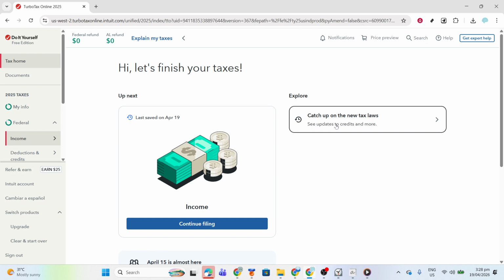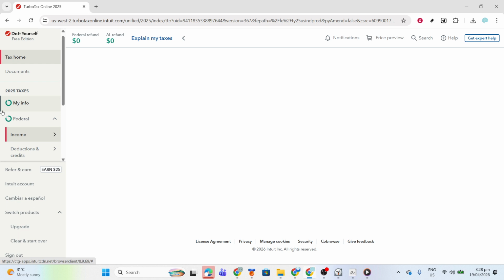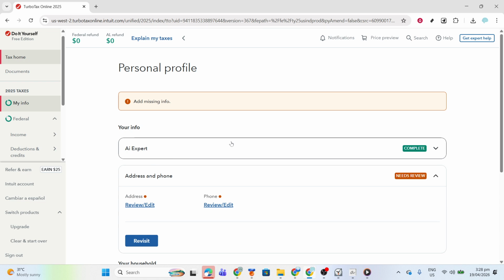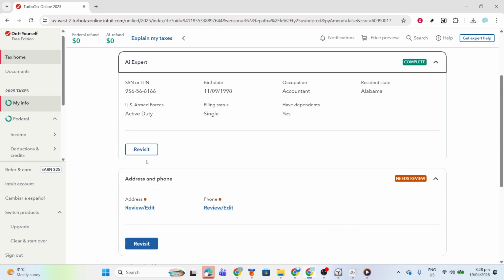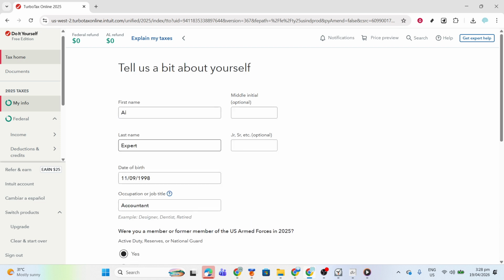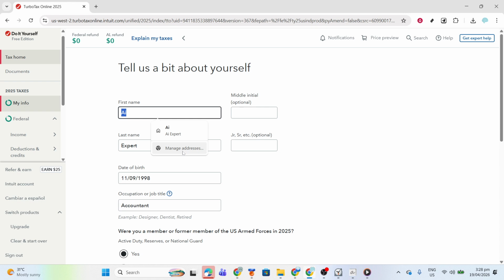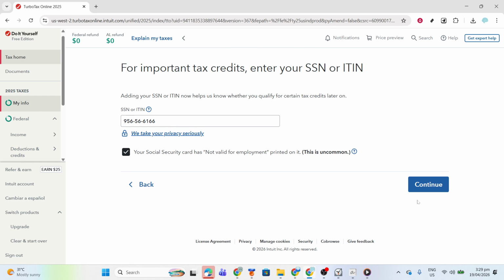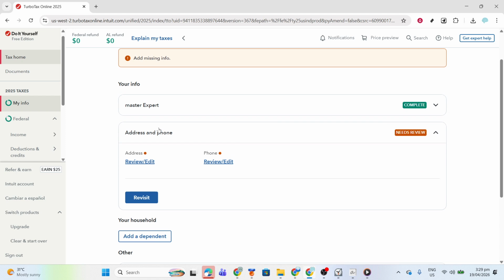How To Change First Name on TurboTax 2025-2026 (Updated 2026)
In this video, we discuss how to change your first name on TurboTax before filing your tax return. This easy guide shows you how to update your personal info to reflect your current legal name, ensuring a smooth e-file process and avoiding IRS name change issues related to your social security number or other tax forms like W2s and 1099s. Learn how to edit your name in the TurboTax personal profile quickly for your 2025 and 2026 tax preparation.

00:00 Introduction
00:19 Accessing Tax Return
00:30 Navigating to My Info
00:46 Reviewing Personal Profile
00:54 Selecting Revisit Your Info
01:03 Locating First Name Field
01:07 Changing Your First Name
01:30 Saving Updated First Name
01:48 Confirming SSA Records
02:08 Matching Legal Name
02:20 Summary of Steps